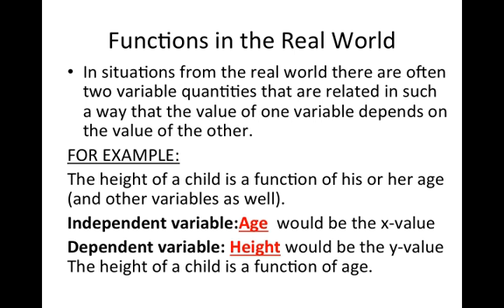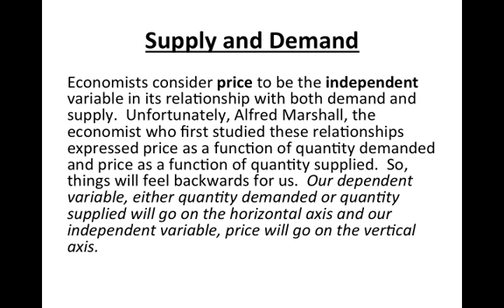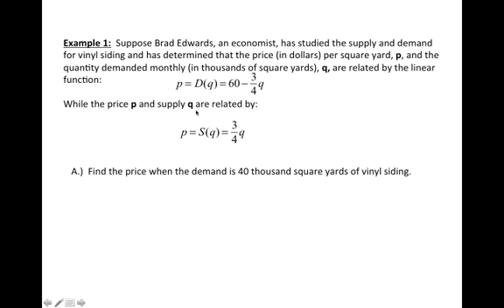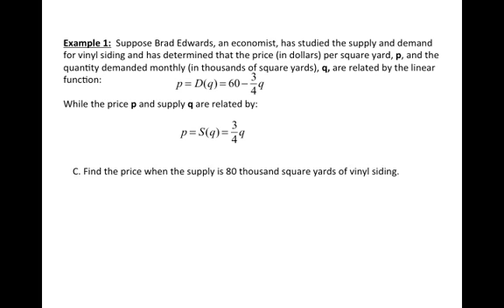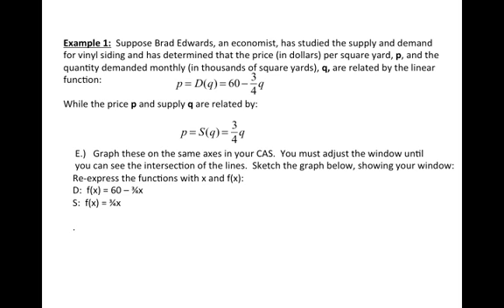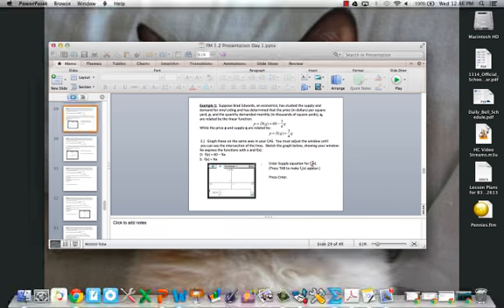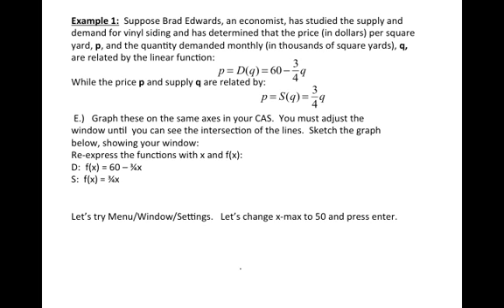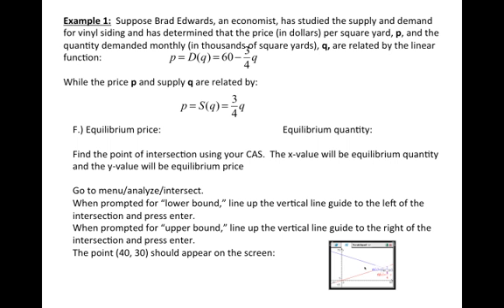FM 1.2 Day 1 Supply and Demand Video.mp4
Table of Contents:

00:03 - FM Lesson 1.2-Day 1
00:06 - Objective
00:18 - Functions in the Real World
00:44 - Function Form of Linear Equations:
00:58 - Supply and Demand
01:52 - Supply and Demand
02:32 -
03:34 -
03:49 -
03:51 -
03:59 -
04:09 -
04:21 -
04:22 -
04:31 -
04:36 -
04:50 -
05:07 -
05:13 -
05:22 -
05:31 -
05:39 -
05:42 -
05:50 -
06:15 -
06:46 -
07:12 -
07:14 -
07:31 -
07:51 -
07:57 -
08:20 -
08:29 -
08:50 -
08:59 -
09:19 -
09:55 -
10:01 -
10:05 -
10:37 -
10:54 -